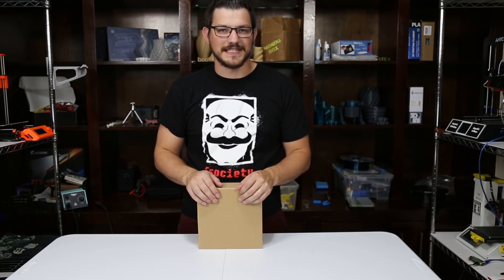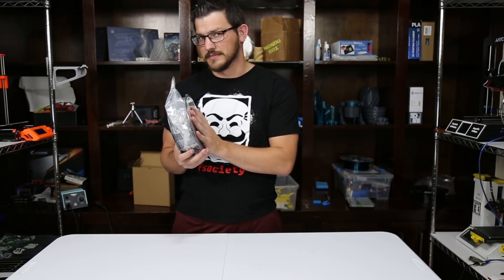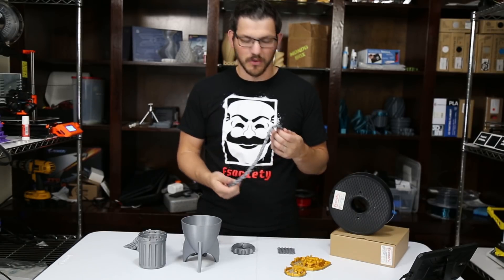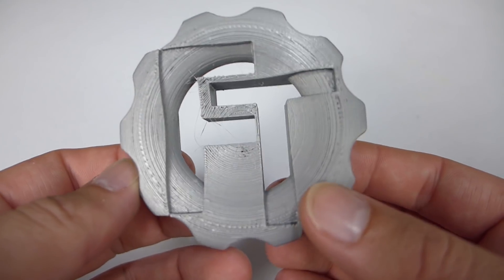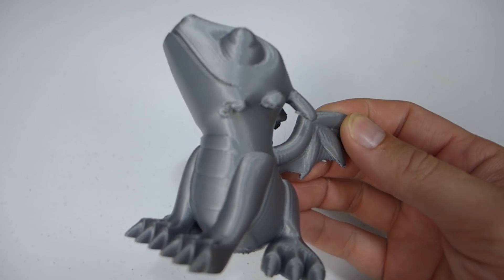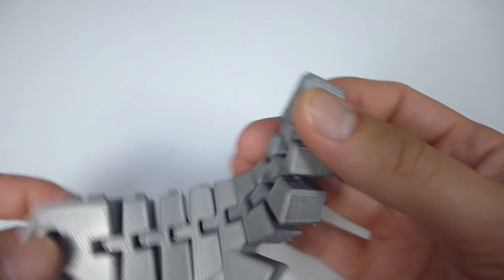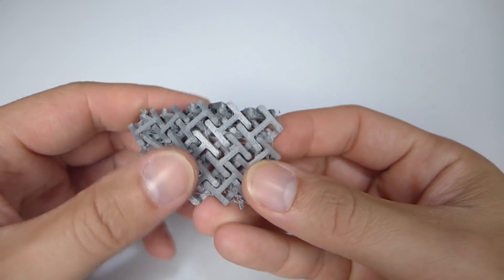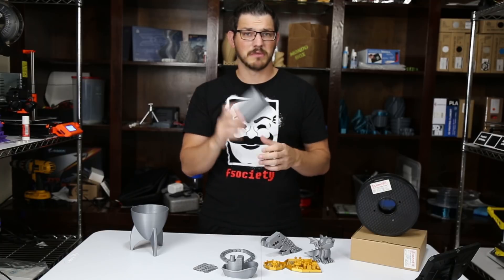Filaments.CA EconoFIL PLA Review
Today I am reviewing Filaments CA EconoFIL PLA. When it comes to in-house filament I am always skeptical because the quality can vary greatly. However once in a great while you find some in-house PLA that just blows you away, Filaments CA EconoFIL PLA did just that. Let break this filament down and see really how good it is.

AIO Robotics (Code ‘FUGATECH’ at checkout)